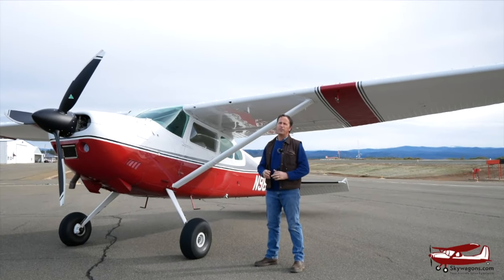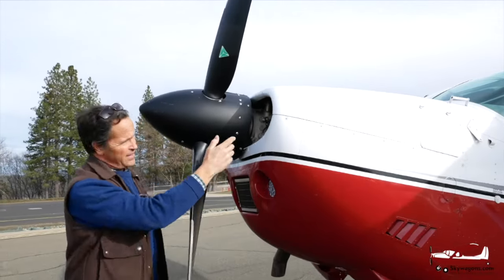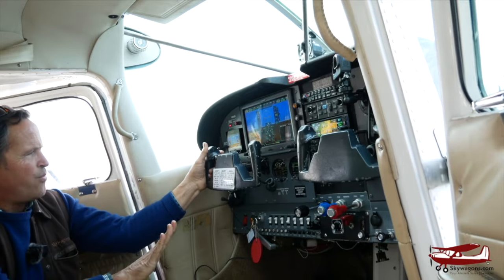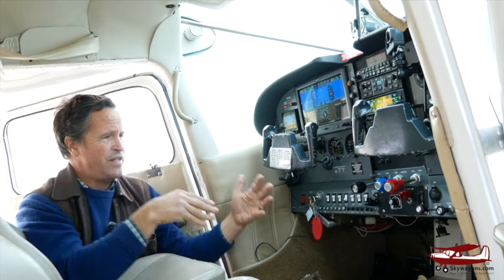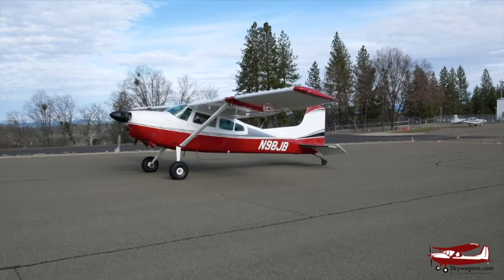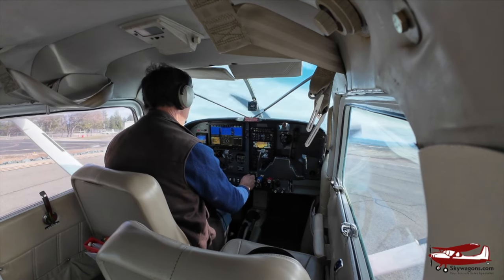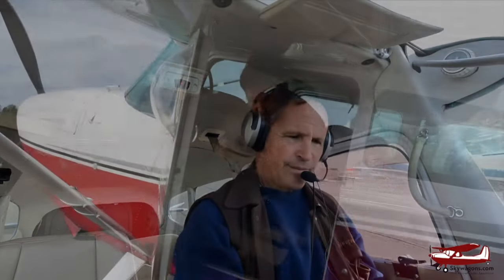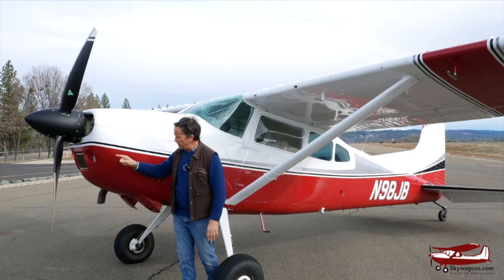MT Reverse Prop Demo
Operations demo of the MT Reversible propeller on a gorgeous Cessna 185.  Mark does a good job of explaining how the reverse capabilities function and explains some use scenarios.

Thanks Mark at Skywagon.com for your original video!